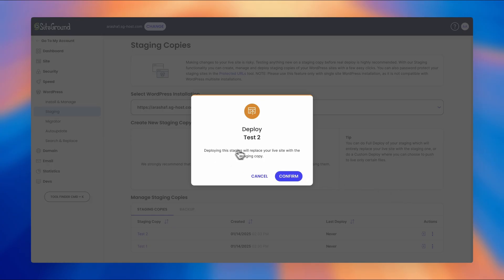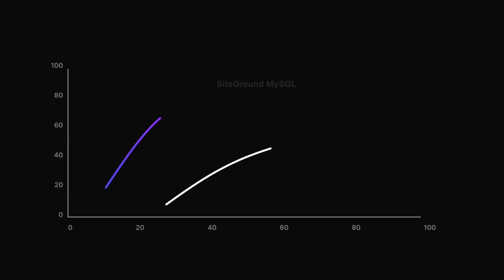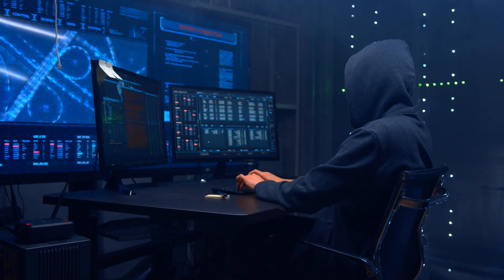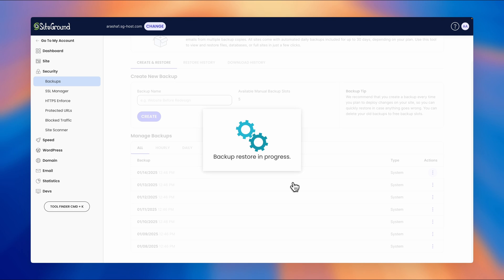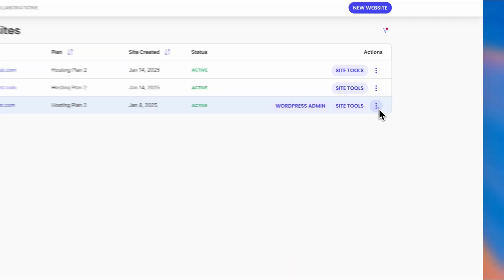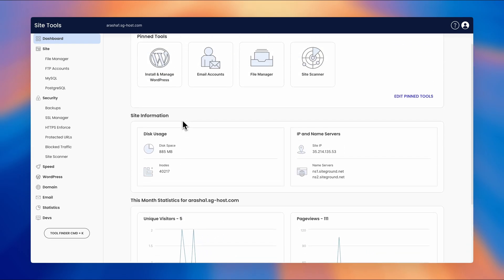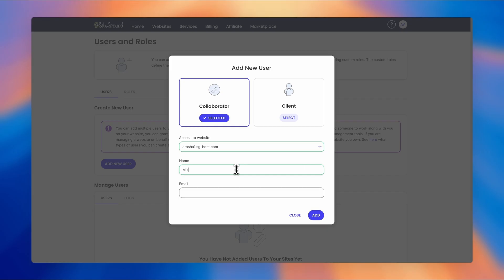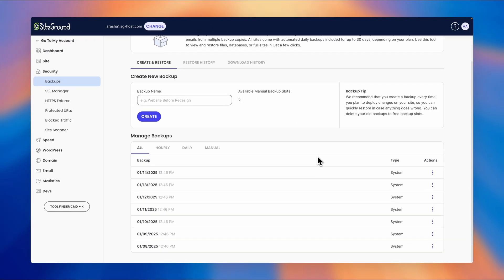All-Around Hosting for Web Designers: What You Need to Know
Looking for the perfect hosting solution for your web design projects? In this video, I’ll walk you through everything you need to know about all-around hosting that’s reliable, fast, and designed to meet your needs as a web designer.